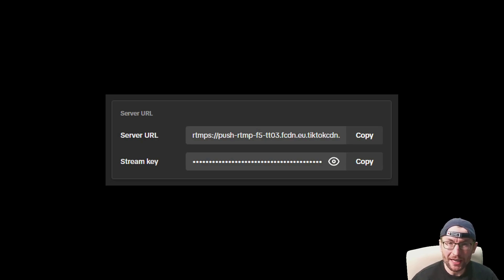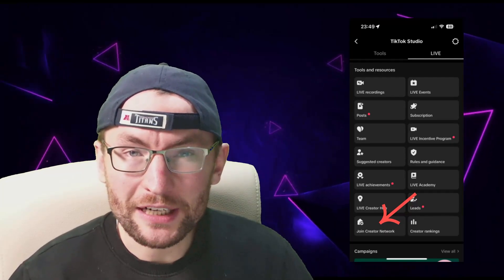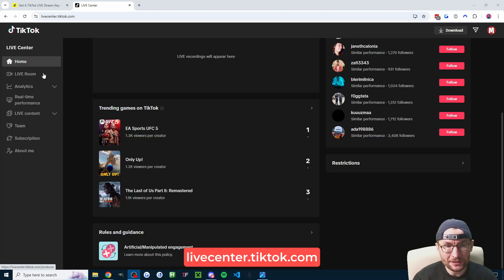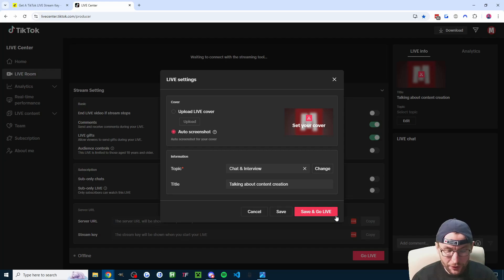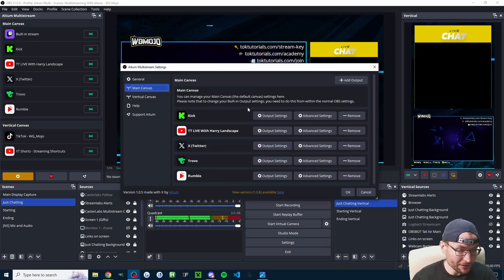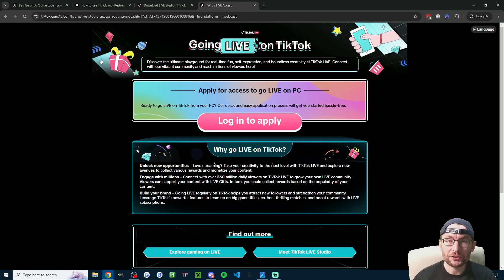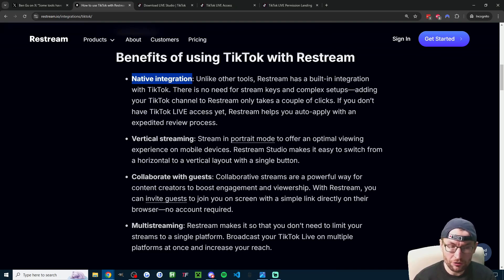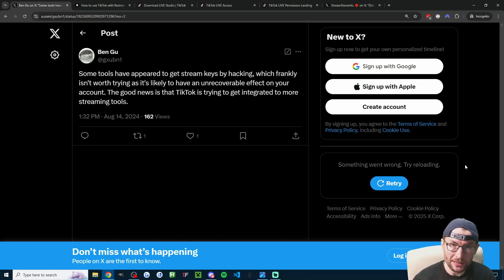How To Get Your TikTok LIVE Stream Key In 2025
In this video guide, I show how to get your stream key for TikTok LIVE. It isn't based on follower count and almost anybody can follow this process.

Timestamps:

00:00 - Step 1 - Find a network
00:27 - Step 2 - Find your invite code
00:37 - Step 3 - Steps to ask for a key
00:50 - Step 4 - Locate your key
01:33 - Step 5 - Add to OBS or Streamlabs (or elsewhere)
02:10 - Alternative 1
02:23 - Alternative 2
02:37 - Alternative 3
02:48 - Alternative 4
02:56 - Alternative 5 (Risky)
03:13 - Full OBS setup